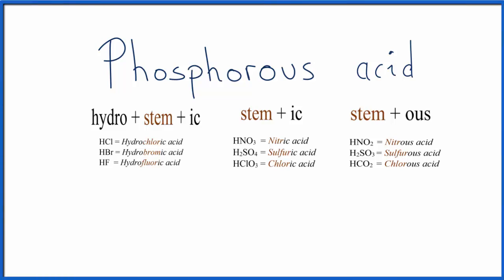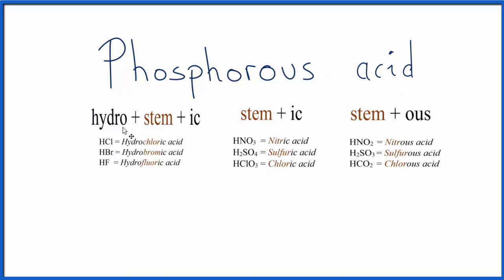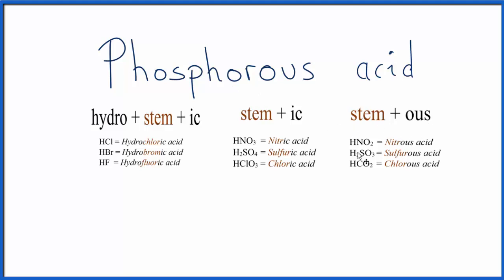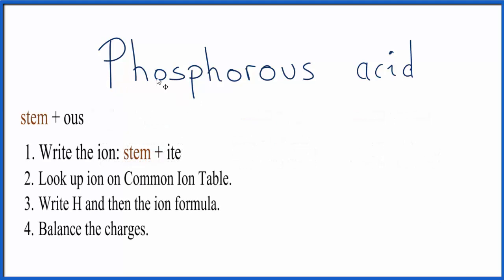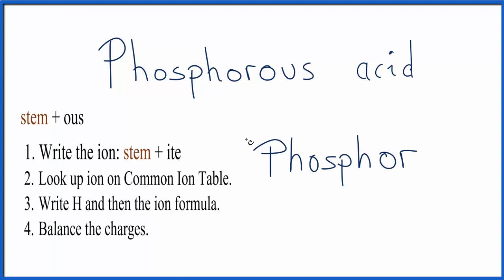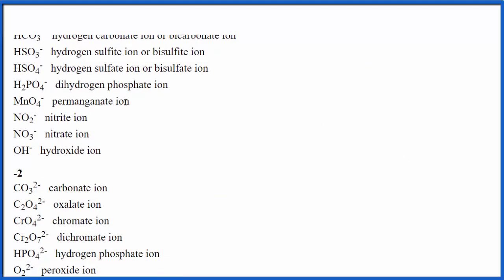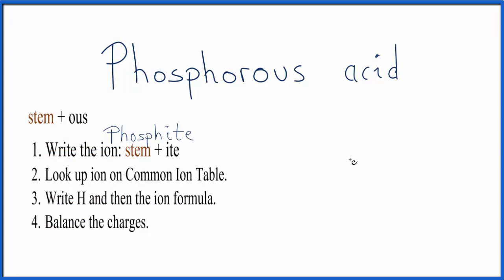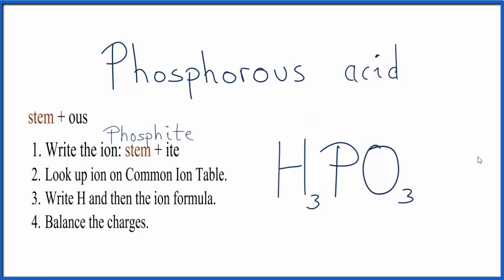How to write the formula for Phosphorous acid (H3PO3)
In this video we'll write the correct formula for Phosphorous acid.

To write the formula for Phosphorous acid we’ll use the Periodic Table, a Common Ion Table, and follow some simple rules.

Because Phosphorous acid has a polyatomic ion (the group of non-metals after the metal) we’ll need to use a table of names for common polyatomic ions, in addition to the Periodic Table.

--- General Rules

If the name for the acid is:

1.  Write H.
2.  Use the stem to find element name on the
                periodic table.
3. Balance the charges.

Stem + ic
1.  Write the ion: stem + ate
2.  Look up ion on Common Ion Table.
3.  Write H and then the ion formula.
4.  Balance the charges.

Stem + ous
1.  Write the ion: stem + ite
2.  Look up ion on Common Ion Table.
3.  Write H and then the ion formula.
4.  Balance the charges.
General Rules for Formula Writing for Acids